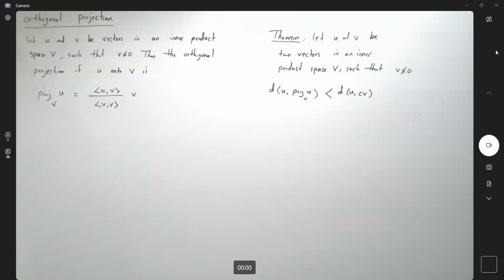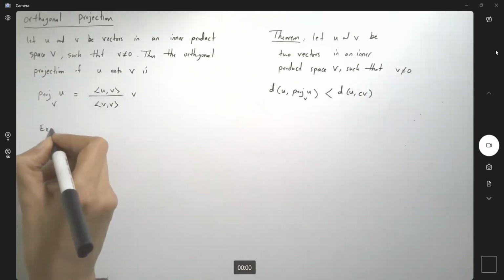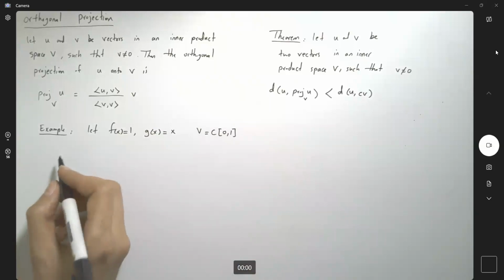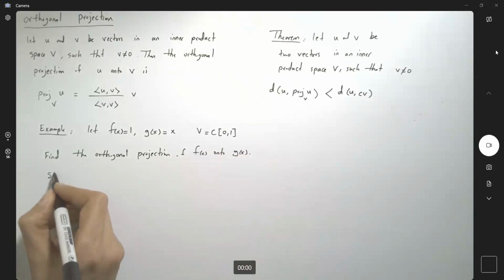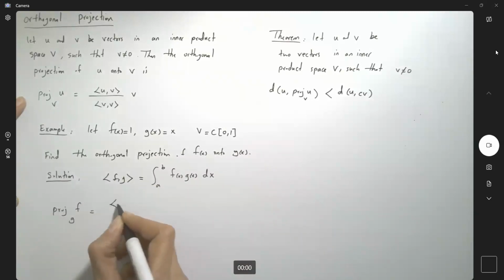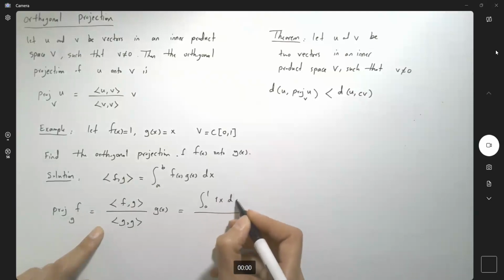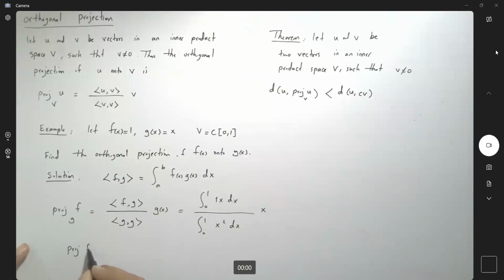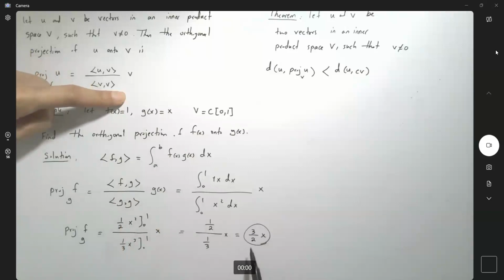Linear Algebra- Orthogonal Projection of f(x)=1 onto g(x)=x